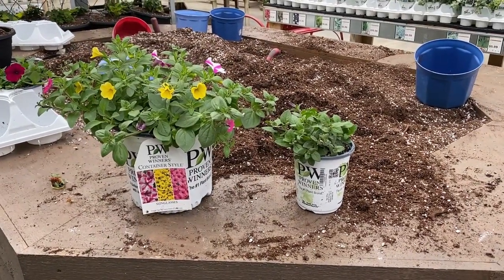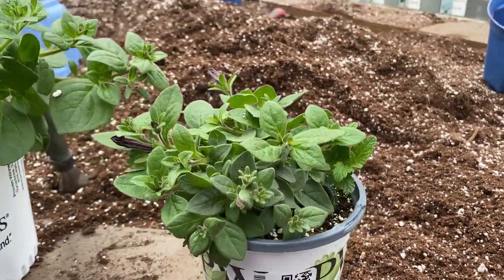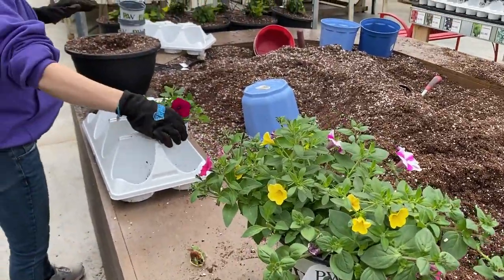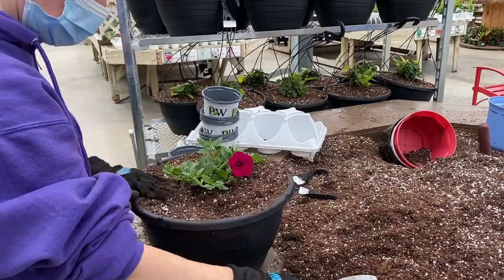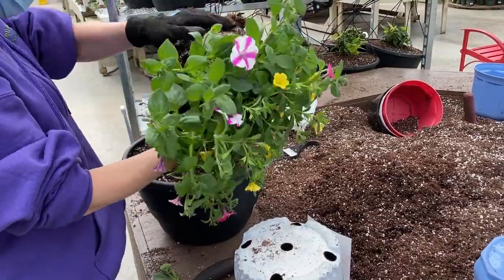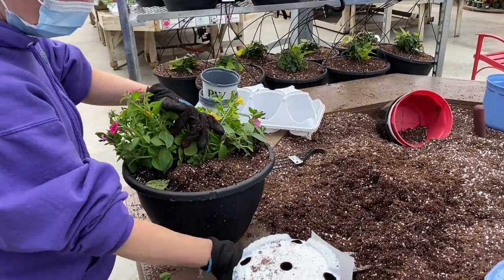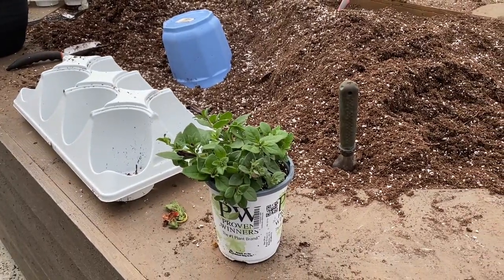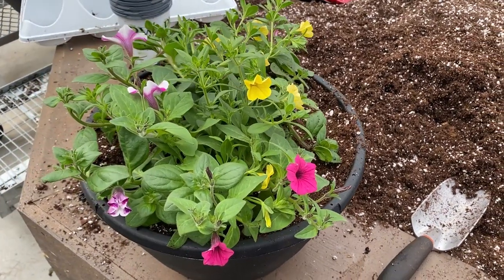What Size Plant Should I Plant in my Hanging Baskets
What size plant works best for you when planting your hanging baskets?